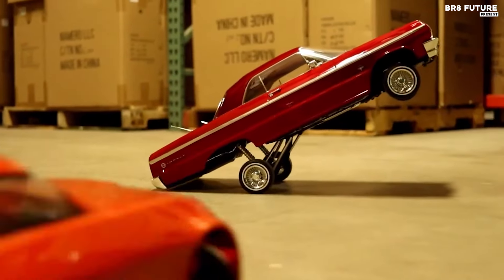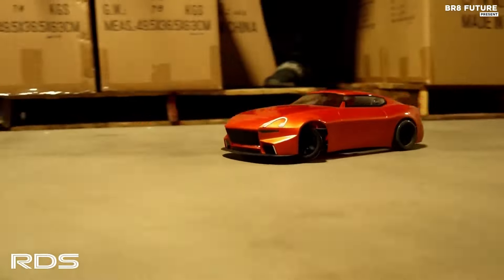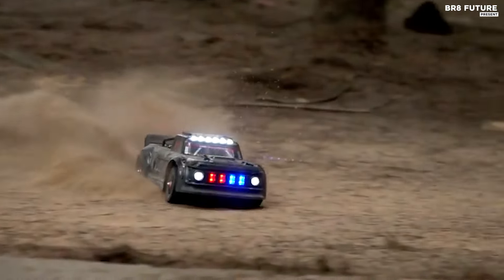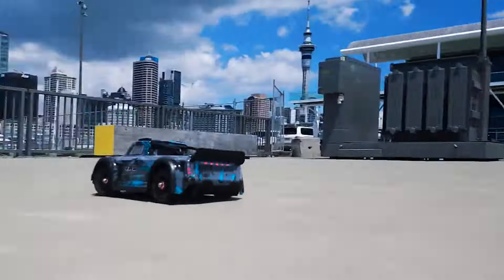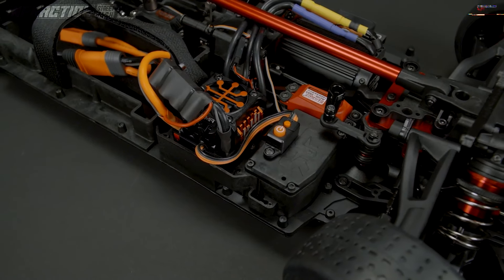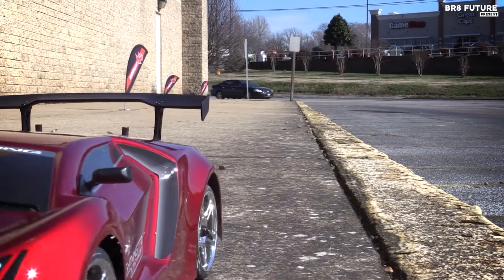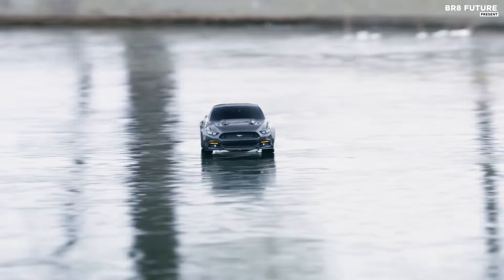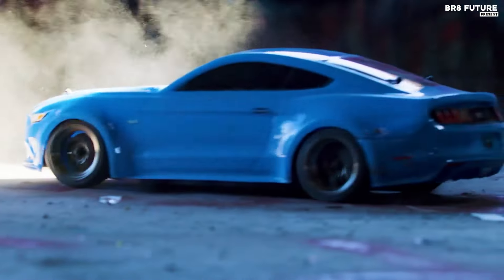Best RC Drift Cars 2024 🏎️🔥 Top 5 Best RC Drift Cars in 2024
Links to the Best RC Drift Cars 2024 are listed below. At Br8 Future, we've researched the Best RC Drift Cars 2024 on Amazon saving you time and money.

Number 5. Redcat RDS

Number 4. Hyper Go 14301

Number 3. Arrma Infraction 6S BLX

Number 2. Redcat Lightning EPX Drift

Number 1. Traxxas Mustang GT

 Looking for adrenaline-pumping fun? Get ready to witness the thrill of the Best RC Drift Cars of 2024!  Whether you're a seasoned pro or a newcomer to the world of RC racing, these top-notch drift machines will leave you in awe. From sleek designs to mind-blowing speeds, we've handpicked the ultimate lineup to fuel your passion for remote-controlled excitement. Buckle up and join us on an exhilarating journey through the latest innovations in RC technology.

and that's where our guide to the Top 5 Best RC Drift Cars 2024, you can buy for this year comes in. As always all the links to products you'll find in the description below and let us know in the comments which tech-related topics you'd like to see in our next videos!

Hope you enjoyed my Best RC Drift Cars 2024 video.